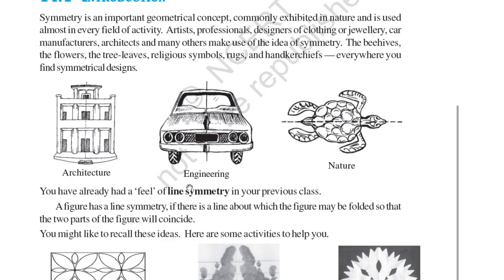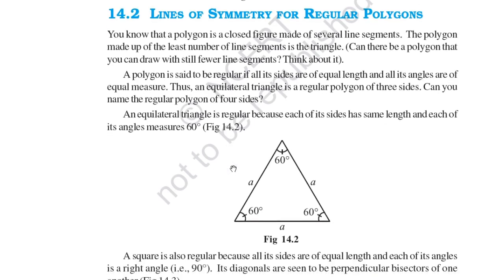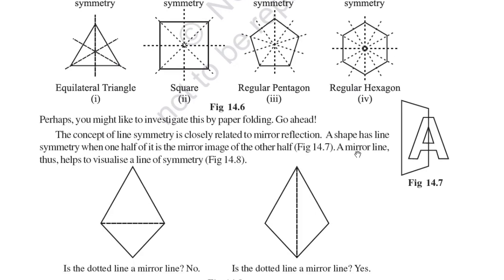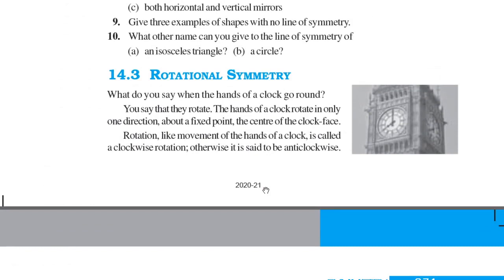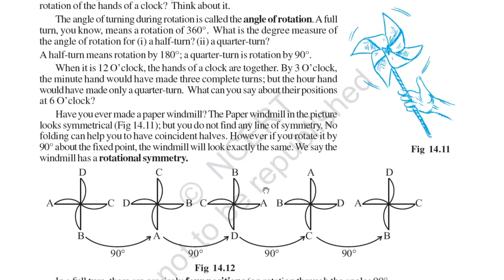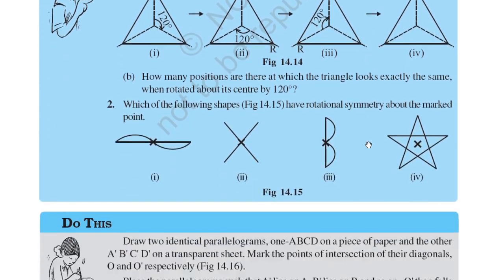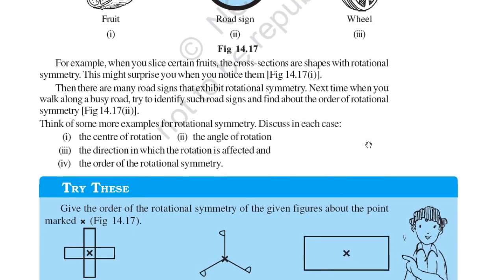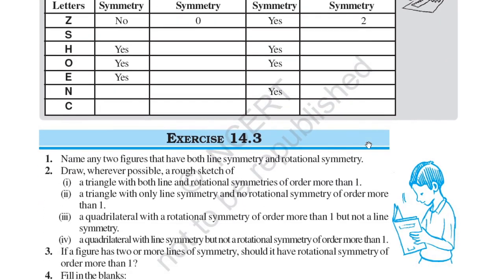Class 7 Mathematics Chapter 14 Symmetry | NCERT 7th Class Chapter 14 Symmetry | Axisoft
A figure has line symmetry, if there is a line about which the figure may be folded so that the two parts of the figure will coincide.
Regular polygons have equal sides and equal angles. They have multiple (i.e., more than one) lines of symmetry.
Mirror reflection leads to symmetry, under which the left-right orientation have to be taken care of.
Rotation turns an object about a fixed point. This fixed point is the centre of rotation. The angle by which the object rotates is the angle of rotation.
A half-turn means rotation by 180o; a quarter-turn means rotation by 90o. Rotation may be clockwise or anticlockwise.
If, after a rotation, an object looks exactly the same, we say that it has a rotational symmetry.
In a complete turn (of 360o), the number of times an object looks exactly the same is called the order of rotational symmetry. The order of symmetry of a square, for example, is 4 while, for an equilateral triangle, it is 3.
Some shapes have only one line of symmetry, like the letter E; some have only rotational symmetry, like the letter S; and some have both symmetries like the letter H. The study of symmetry is important because of its frequent use in day-to-day life and more because of the beautiful designs it can provide us.